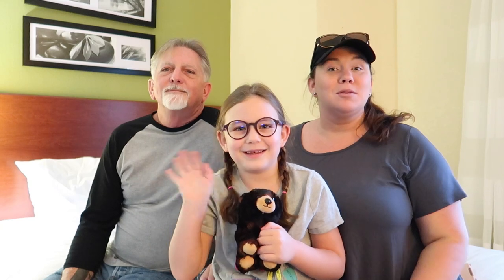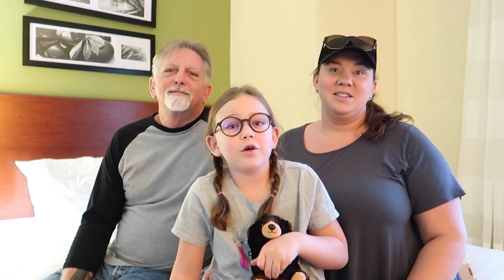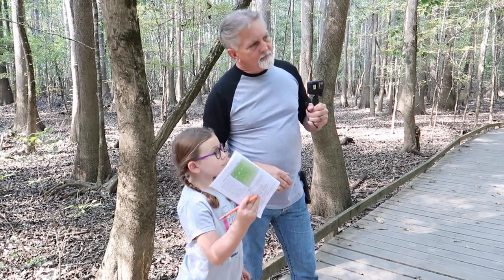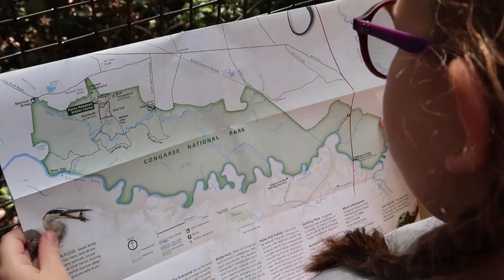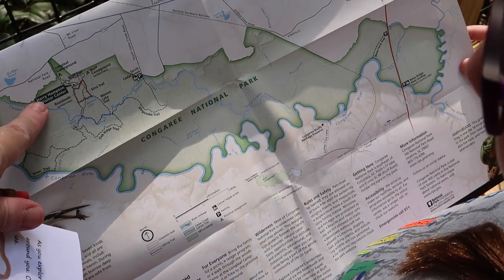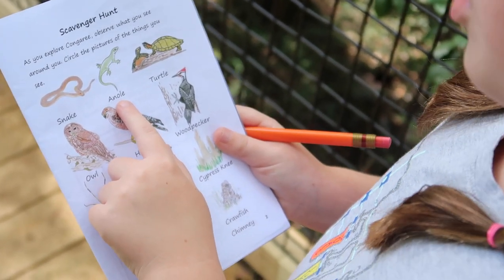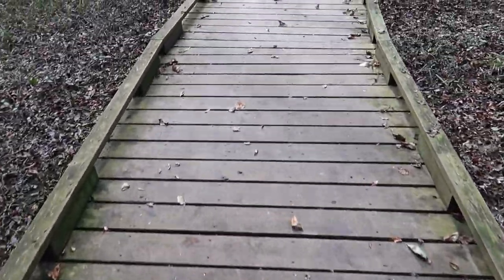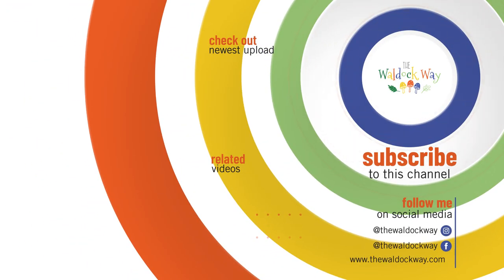Congaree National Park | Must See & Do, Tips for Visiting, & More!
We are "Traveling the Parks" and learning along the way. Our first stop was the Congaree National Park in South Carolina. This park was a hidden gem, just don't forget the bug screen when you go!

Main Camera - Cannon 90d:

Vlog Camera - Canon GX7 Mark ii:

Action Camera - GoPro Hero 8:

Ring Light - Neewer:

Softbox Lights - Neewer: